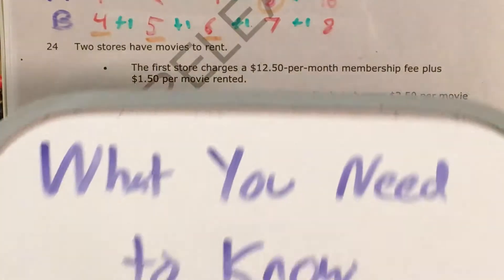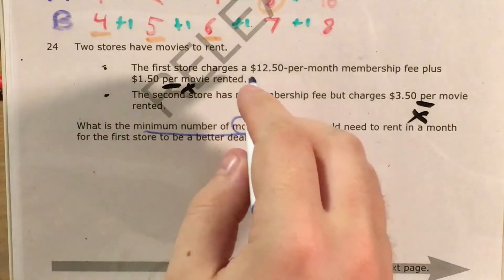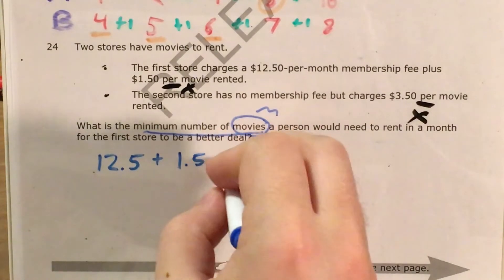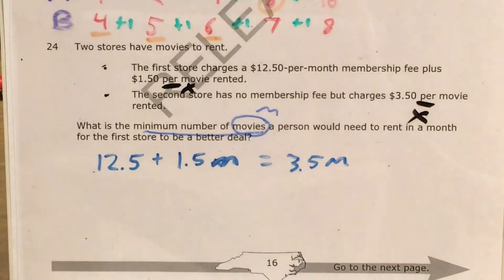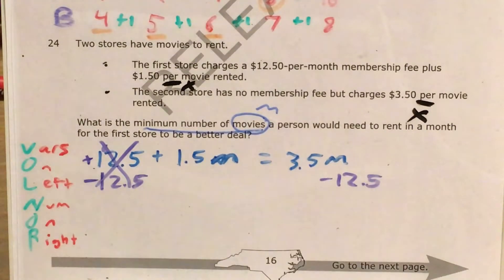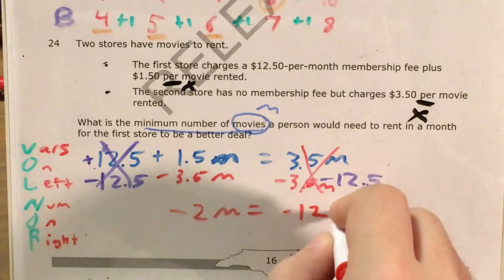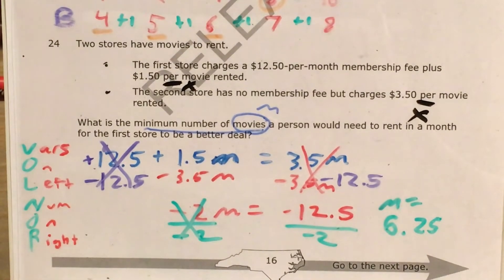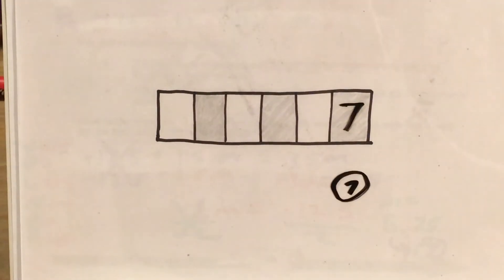NC Math 1 Released question 24 (released 2018 - 2019)